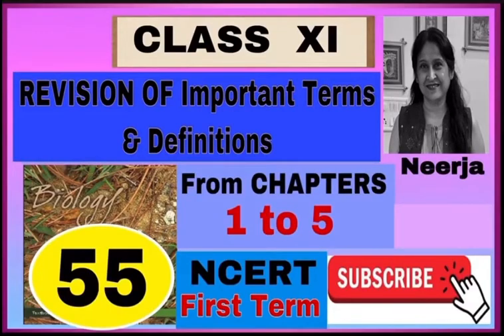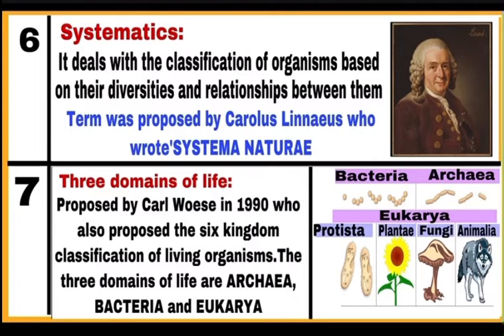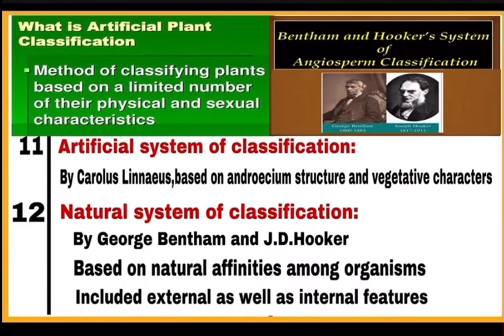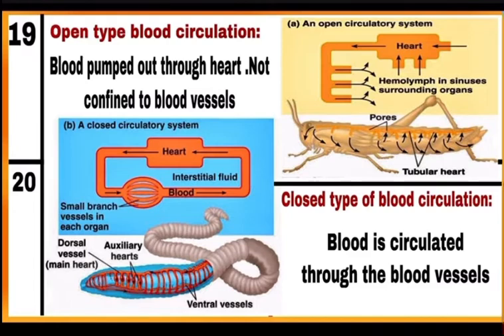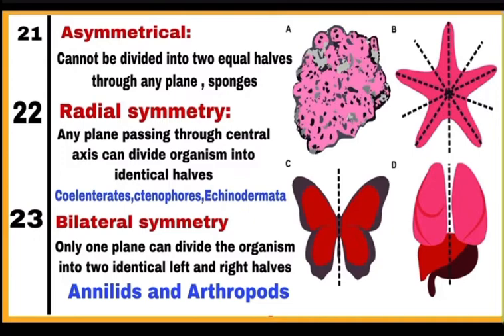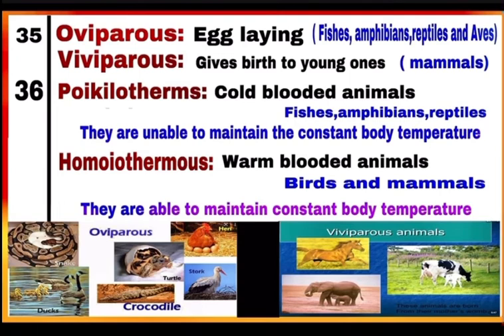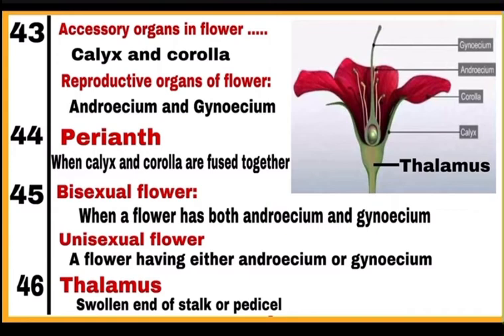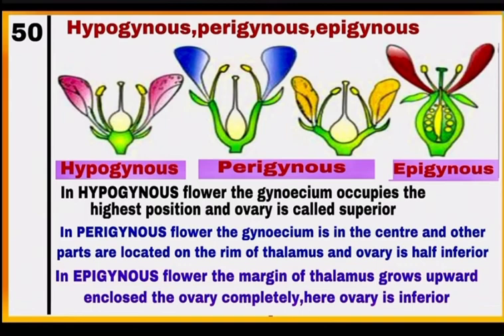Important Terms & Definitions/ Revision/Class11/Biology/Chapters 1 to 5 / First Term/by Neerja